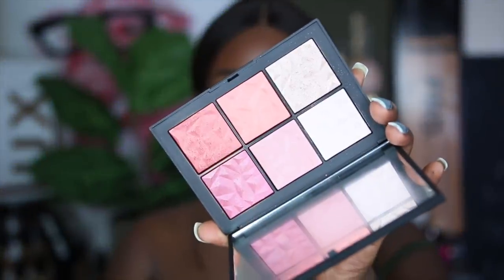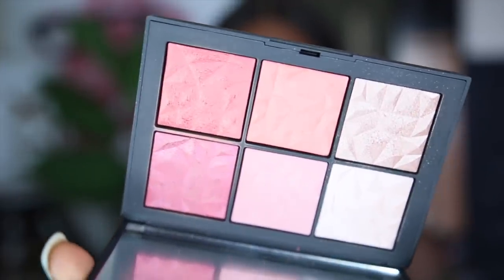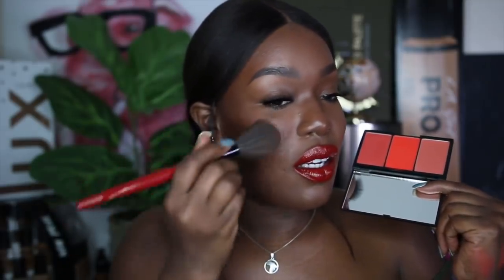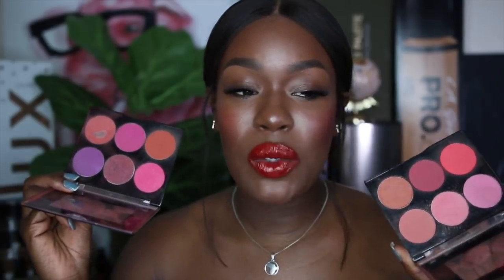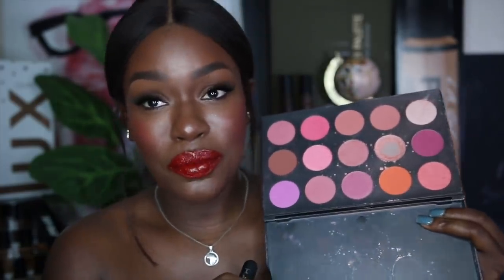Best BLUSH for DARK SKIN tones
Blush for DARK SKIN, some of my FAVES,

NARS Palette
NYX Blush
MAC Ambering rose
Sleek Blush Palettes